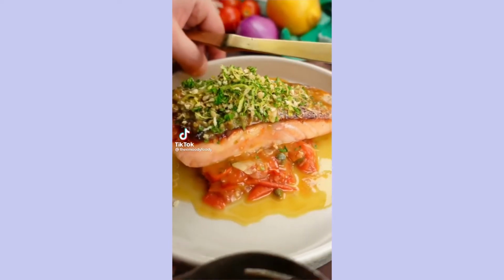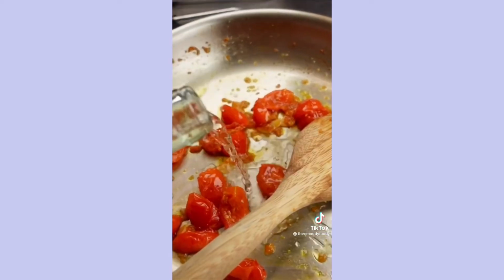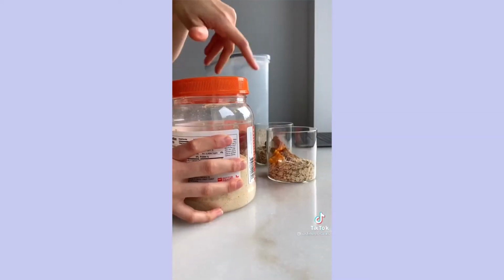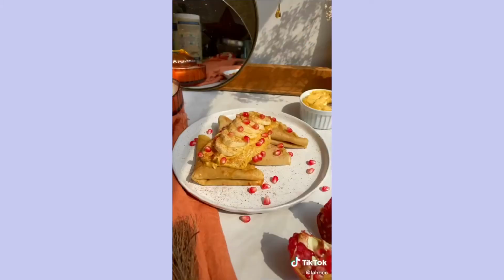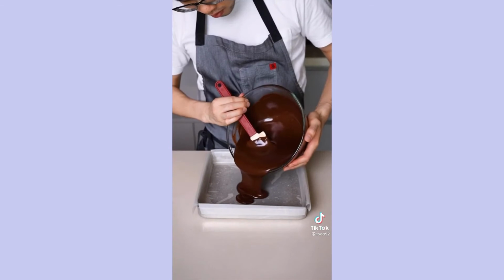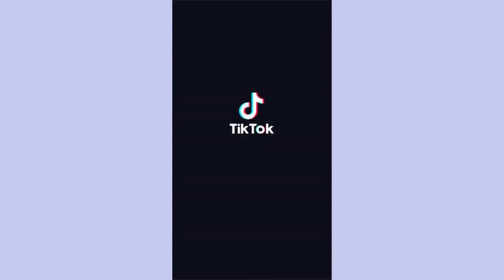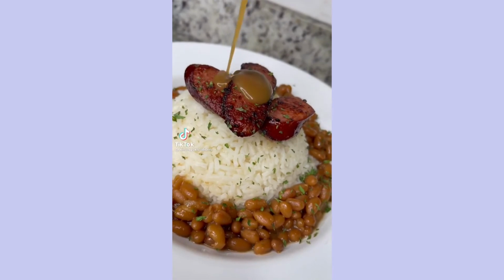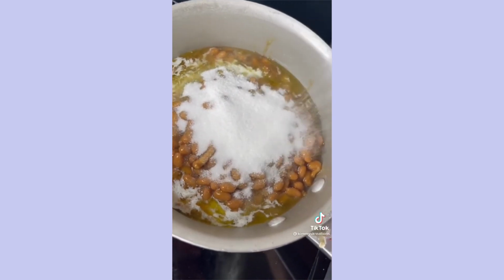Viral TikTok recipes you will want to try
A big thank you to everyone out there supporting my compilations! If you want more compilations feel free to suggest your favorite TikTok videos and I will try my best to make a compilation for that in my next video